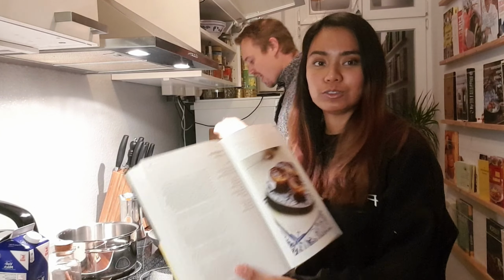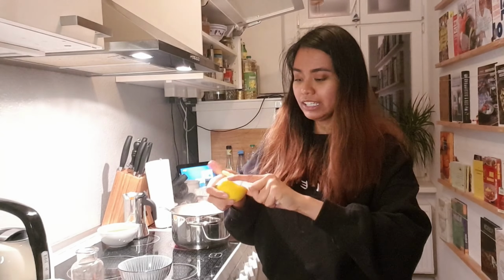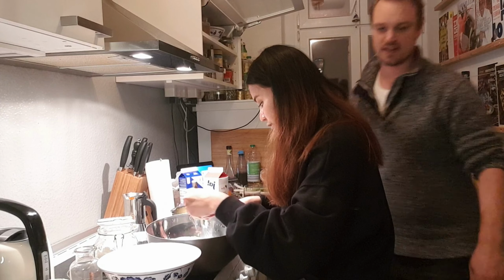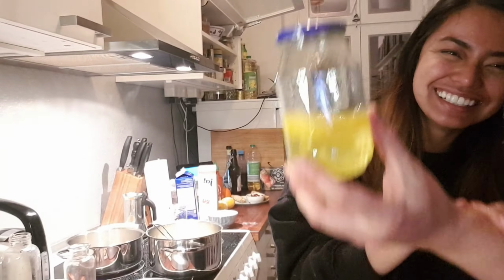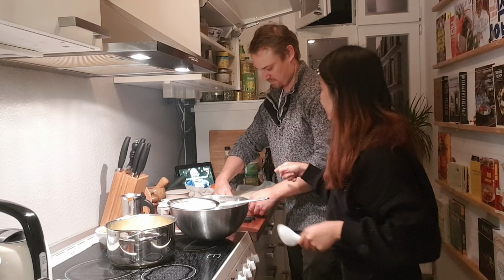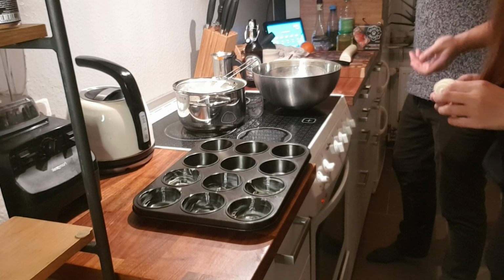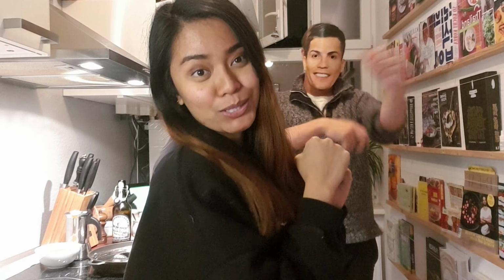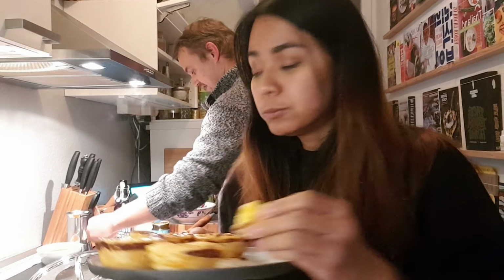Baking with my German Boyfriend | We made Portuguese PASTEL DE NATA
After our trip in Algarve, Portugal, I totally fell in love with Pastel de nata! so we tried to make it at home. there are so many recipes out there but one that is closest to the authentic taste is in the recipe book Lisboa which we got on Amazon.

and yes, its also the very first time is joining me in my vlog!!! We hope you like it guys!

Senorita Maria Maria

also, if you would be kind enough to share this video to your friends i would appreciate it very much as we have a deal: when this video reaches 100k views, he will be doing vlogs with me... 🙏🙏🙏🥰🥰🥰 Danke schön leute!